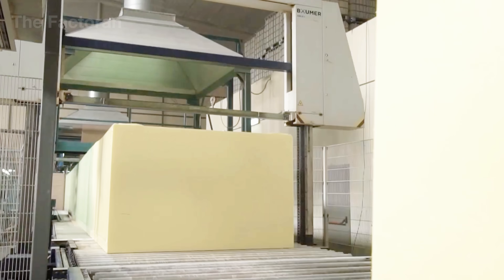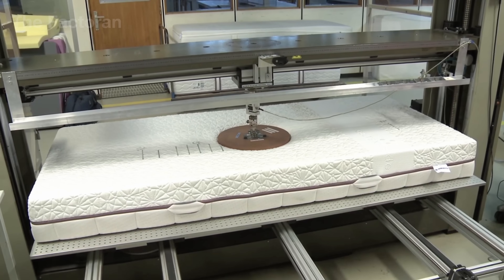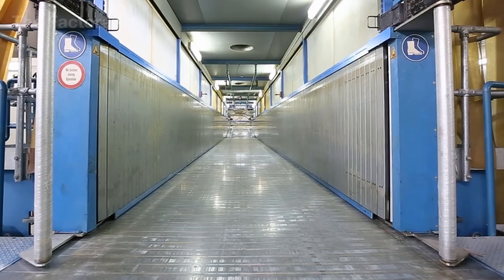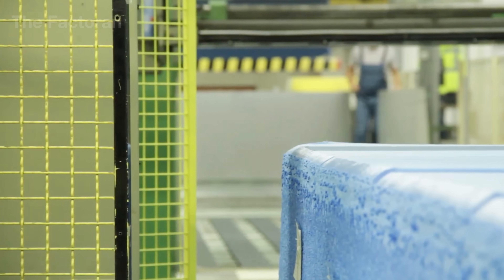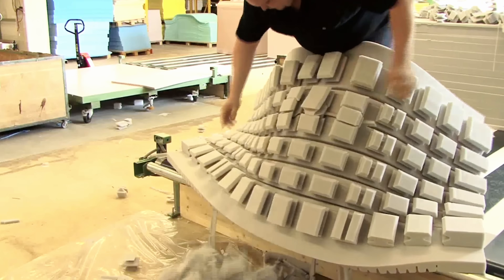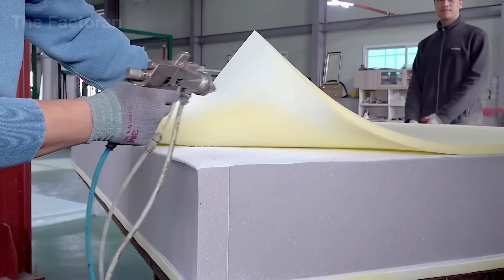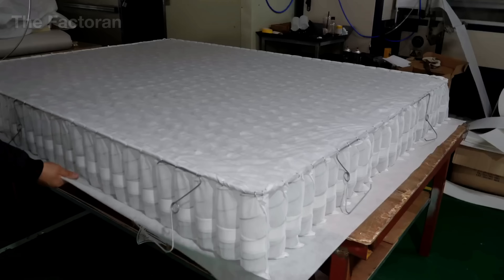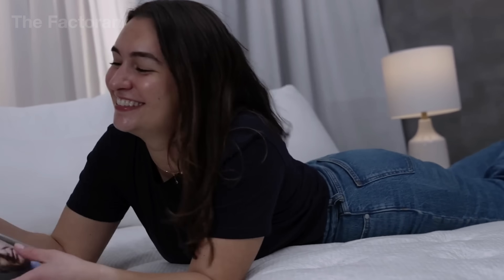How Millions of Tons of PU Foam Are Produced Inside Massive Production Line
Every year, factories around the world produce millions of tons of polyurethane foam — the lightweight, flexible, and resilient material that shapes our daily lives. From furniture and car seats to insulation and mattresses, PU foam is everywhere, combining chemistry and precision engineering on an industrial scale.

In this documentary, The Factoran takes you inside massive foam production lines where chemical reactions are controlled with incredible accuracy. Watch how liquid components are mixed, expanded, and cured into giant foam blocks before being cut, shaped, and tested for quality. From automated mixing stations to cutting-edge conveyor systems, witness how science and machinery unite to create this essential modern material.

💬 If you had to choose, would you use PU foam for furniture, automotive, construction, or packaging?

▶ Watch now to explore how chemistry, automation, and craftsmanship come together to produce millions of tons of PU foam — powering comfort, safety, and innovation worldwide.

🌍 The Factoran reveals how things are made, from raw materials to finished products, showcasing the machines, processes, and skill that drive the world’s largest industries.

00:00 Introduction
01:05 The Rise of Polyurethane Foam
02:17 Raw Material Handling & Chemical Mixing
04:37 Foaming & Block Formation Process
07:40 Precision Cutting & Shaping
10:41 The Foam’s Second Life
15:25 Conclusion